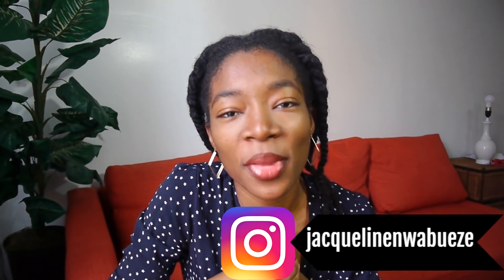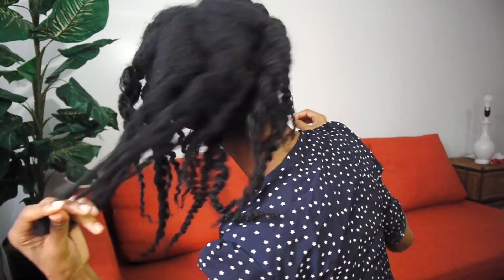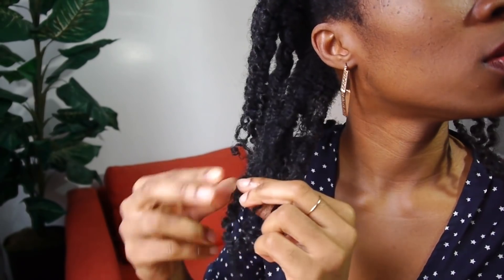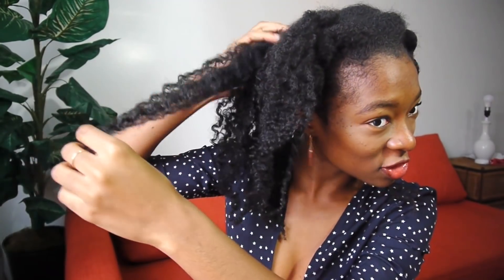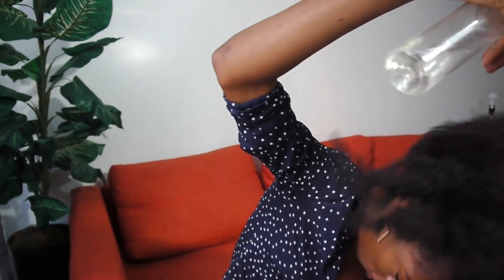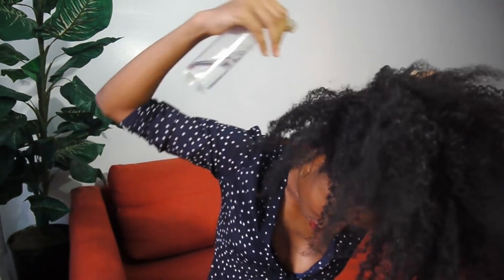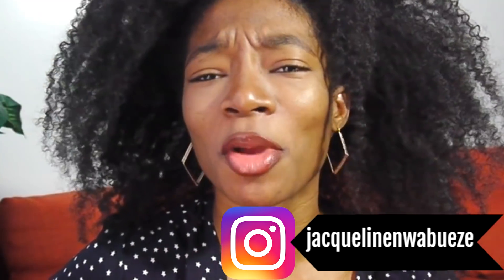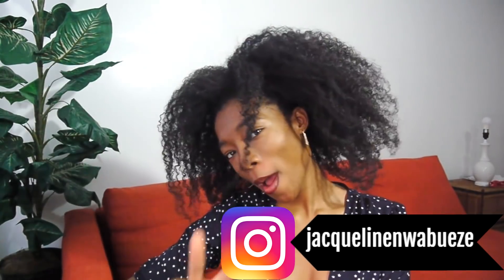So.... I TRIED A CHUNKY TWIST OUT on 4B/C HAIR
LOL okay this was my FIRST time doing a chunky twist out and let's just say it took work to try to make this work. First day hair SUCKS period.

Shop my closet: @jc_justlostjc Buy or sell Fashion!

Music
Larry Gaga-Dbanj
Editor
Sony Vegas Pro 11
Camera